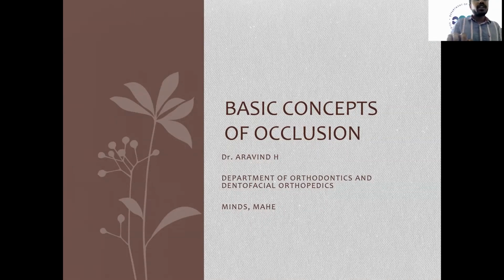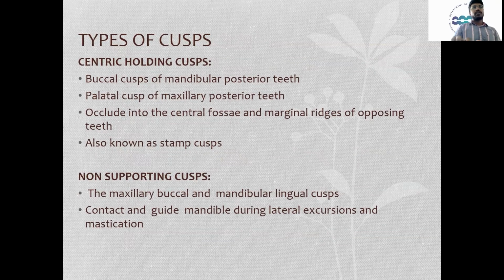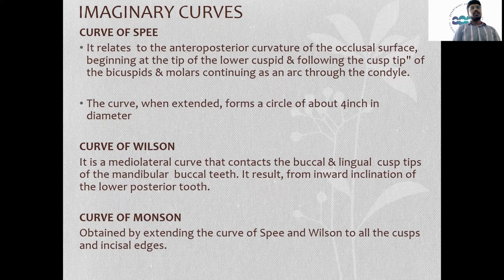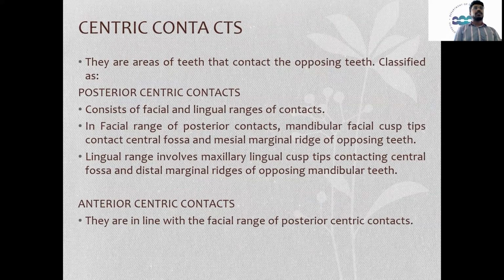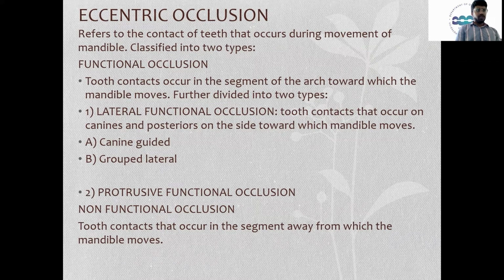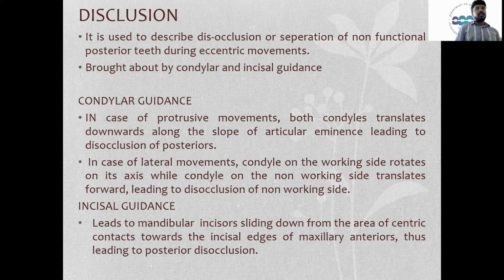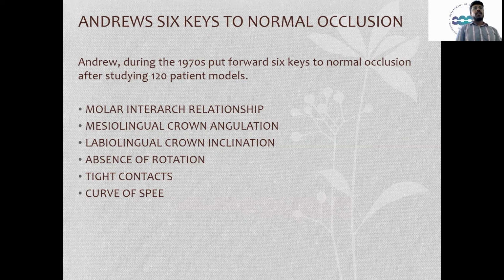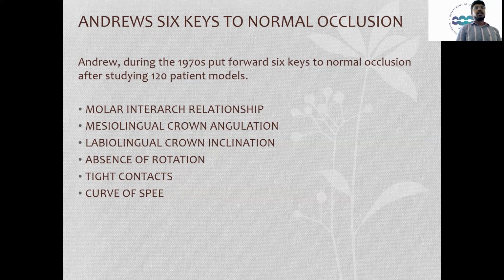BASIC CONCEPTS OF OCCLUSION |DEPARTMENT OF ORTHODONTICS| Dr ARAVIND